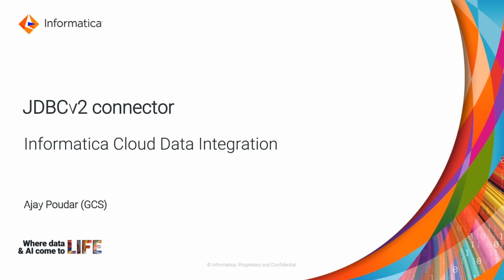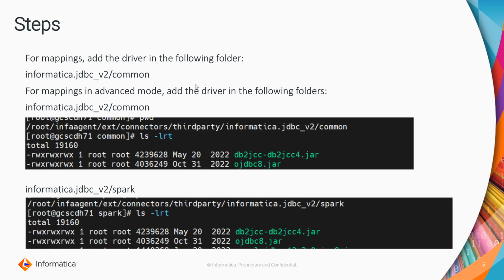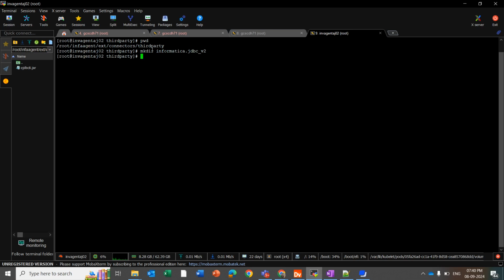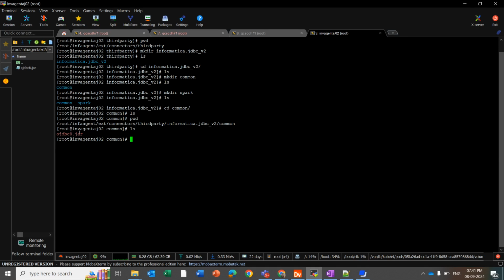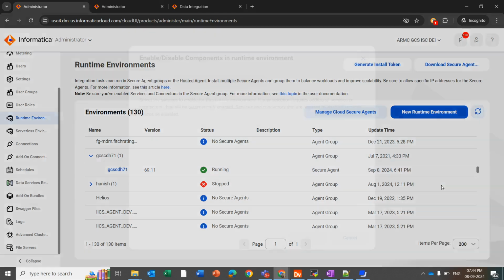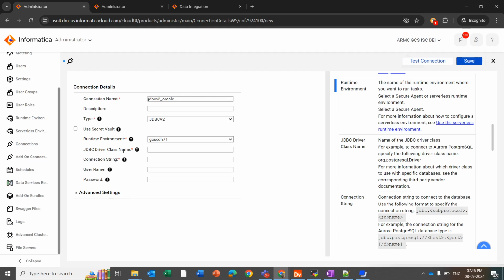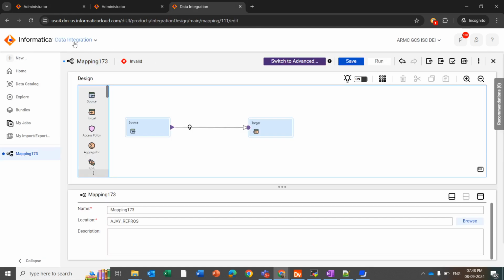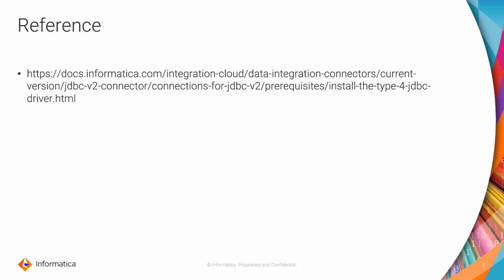How to Create JDBCv2 Connector in CDI/CDIE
This video explains how to create JDBCv2 Connector in CDI/CDIE.

Expertise: Beginner, Intermediate, Expert
User type: Administrator, Developer,  Architect
Category: Connectors, Configuration
Project Phase: Implement, Configure
Problem Type: Configuration, Connectivity